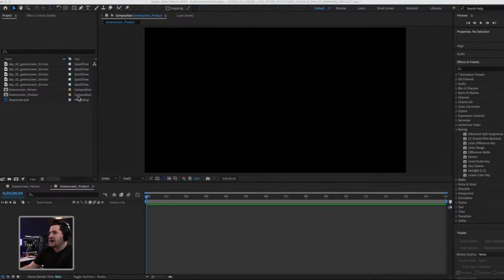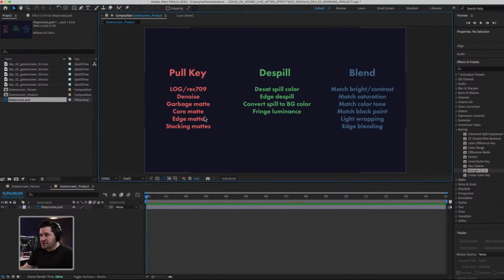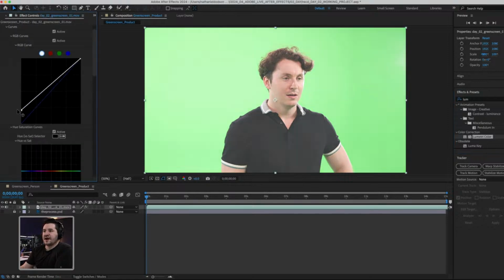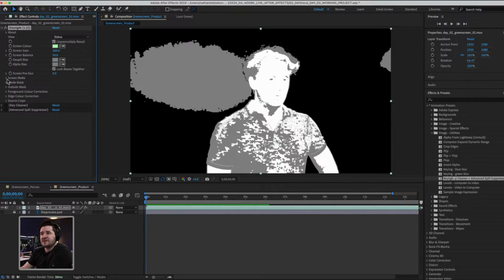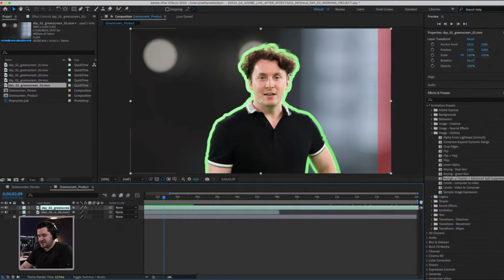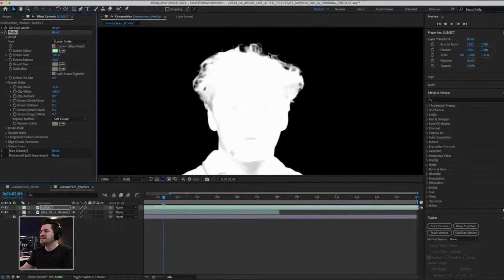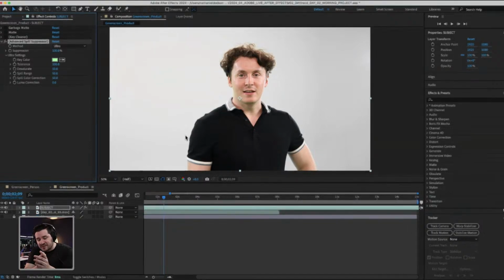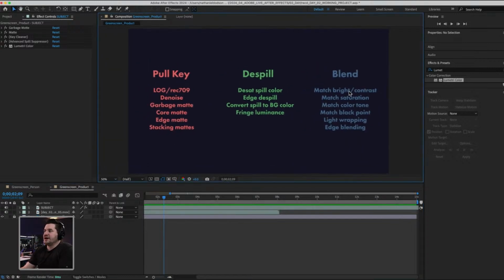Remove Green Screen with Keylight in After Effects | Video Compositing Challenge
CHALLENGE: Explore the Keylight effect and spill suppression to tackle some fun greenscreen footage.

Join your host Nathaniel Dodson each morning at 10:00am PT to learn how to approach each challenge using Premiere Pro and After Effects. Get your questions answered, see what the community is creating and get feedback on your work!

00:00 Start
03:00 Working with camera equipment
05:25 Pull Key
06:25 Despill
08:10 Blending
09:30 Advice for altering Contrast
10:15 Keying footage
11:00 Using the Eye Dropper Tool
11:45 Status View
14:00 Source Crops
18:30 Screen Matte + Spill Suppression